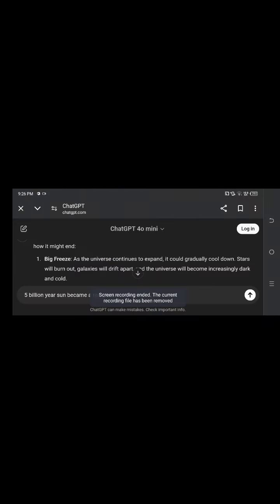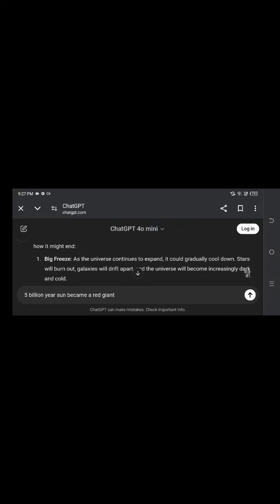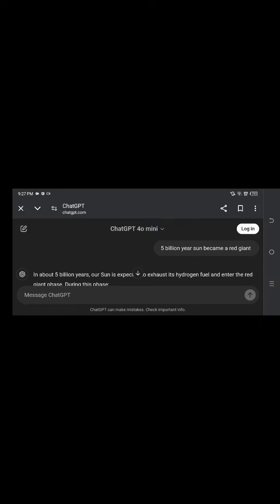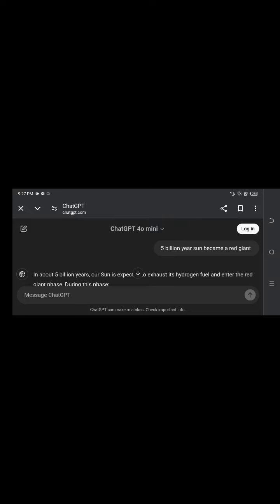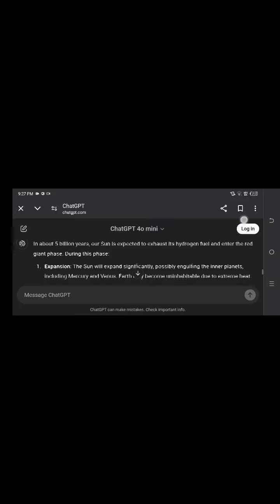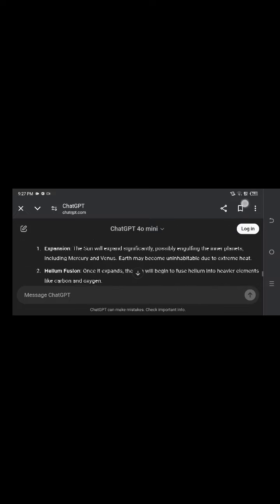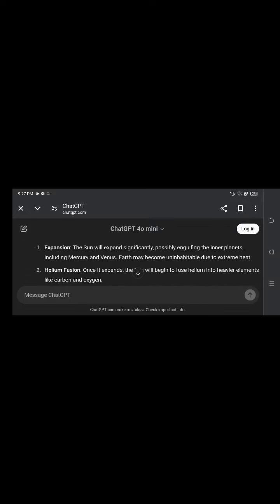How the Universe will End